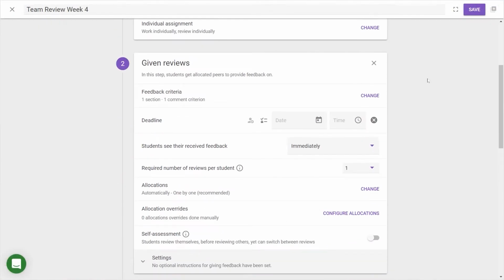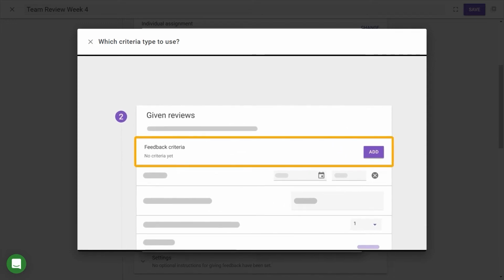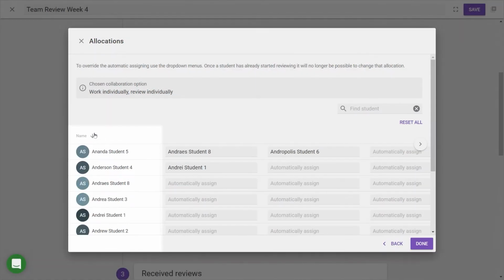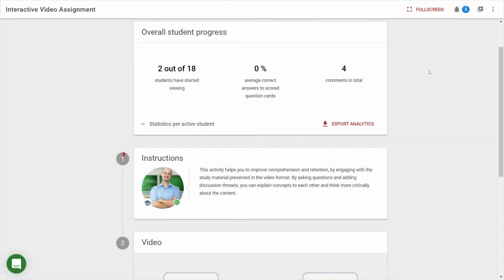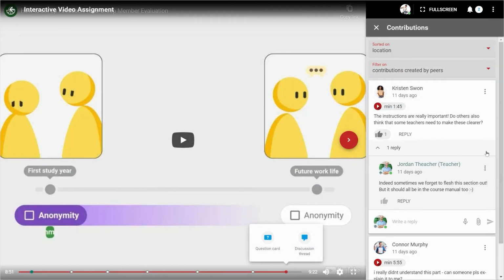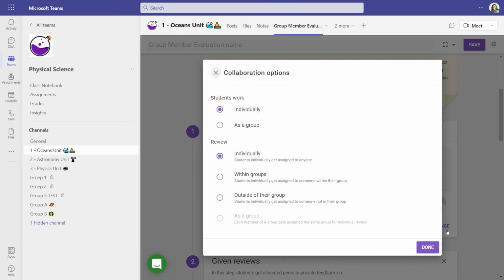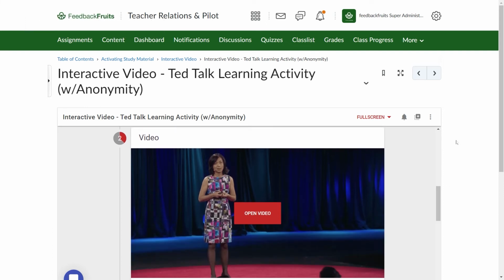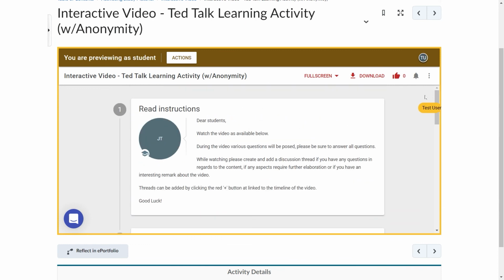FeedbackFruits v2.79 - July Update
00:08 Teacher setup video in GME
00:39 Teacher setup video in Criteria step
01:25 Improvements to the allocations dialog
01:51 Contribution filters in ISM
02:04 Group sync in MS Teams optional
02:35 Student preview in Brightspace

Every month FeedbackFruits undergoes a new product release, based on updates, tweaks and bugfixes picked up by partners, pilots, and other educators. This is July's release video.

If you come across anything you'd like to see change or improve in the toolsuite, don't hesitate to let us know in live support!